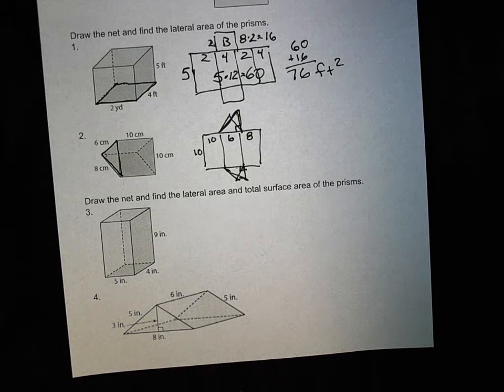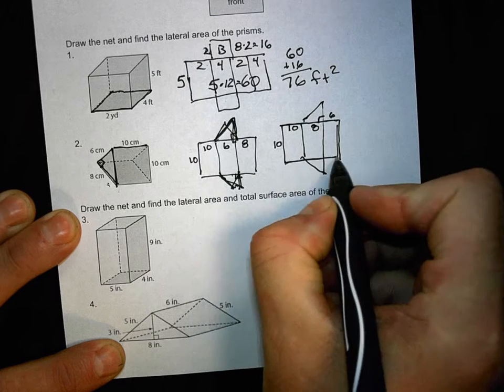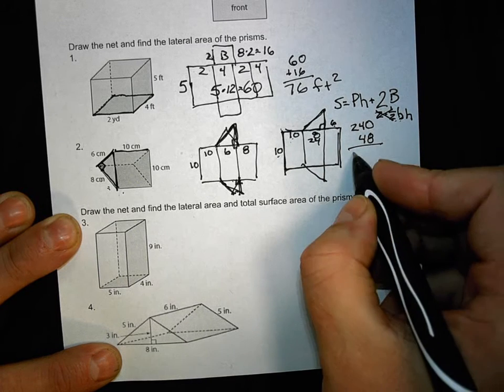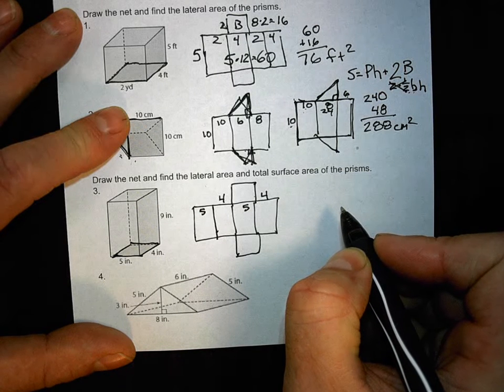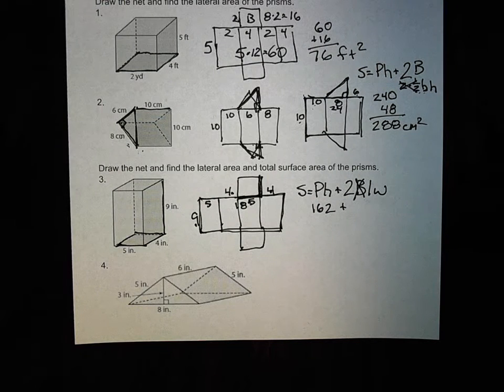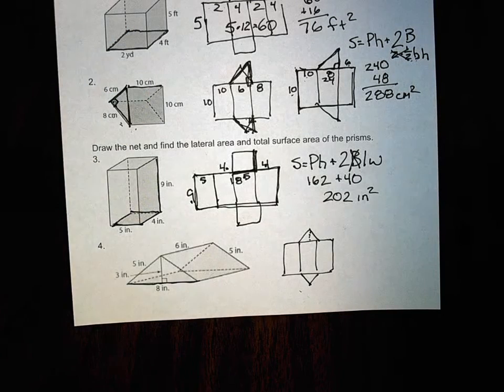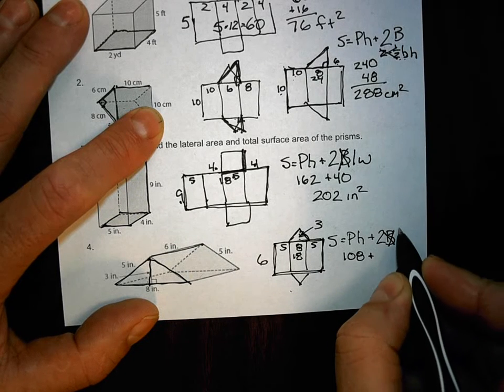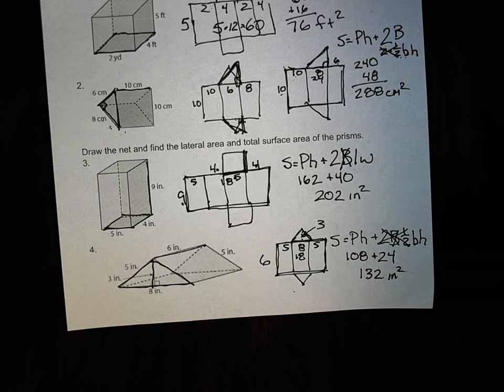2.2.1 Surface Area of Prisms 2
The last part of the surface area of prisms lesson.